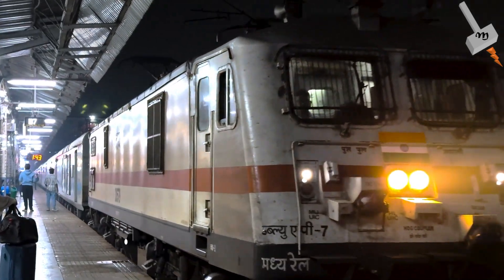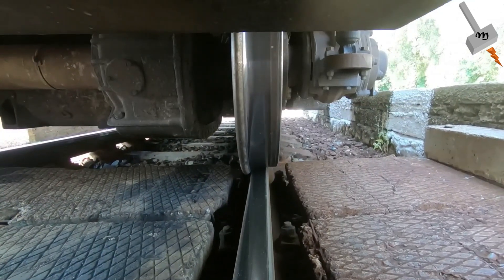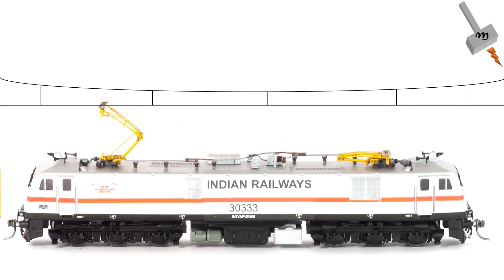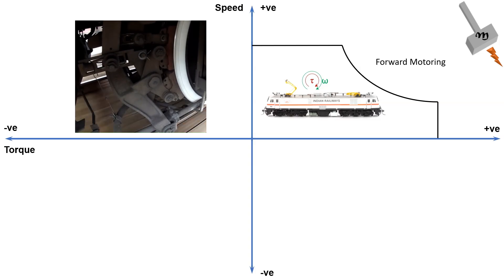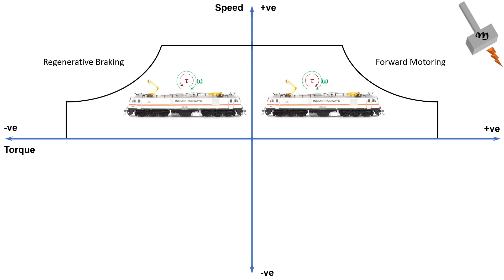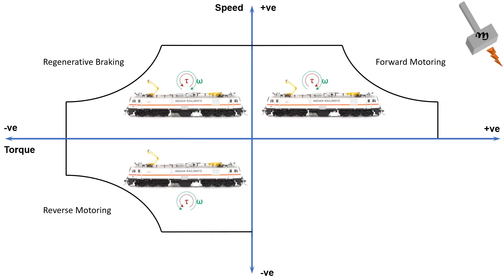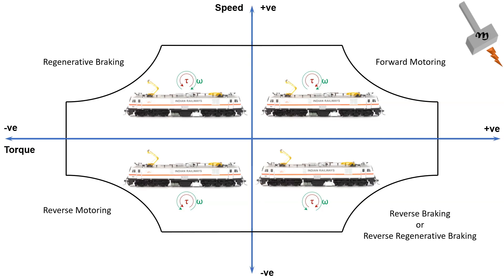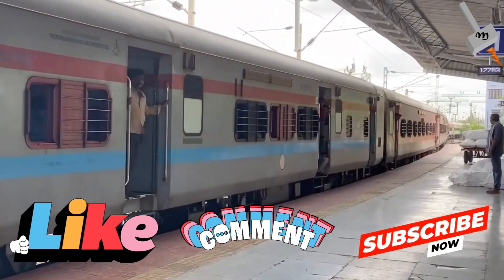Regenerative braking of traction induction motor in electric locomotives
This video explains the 4 quadrant operation of traction induction motor in electric locomotive and there by how regenerative braking is achieved.